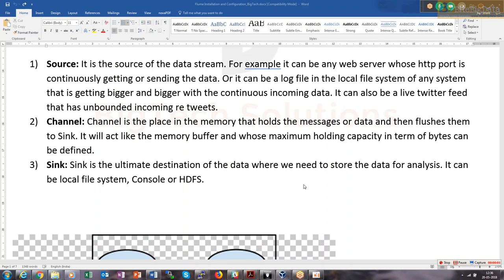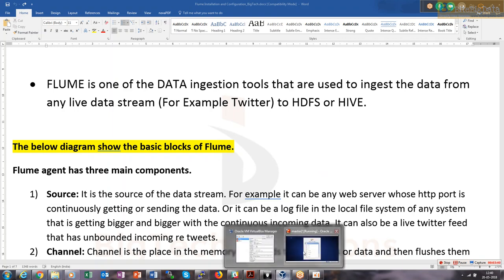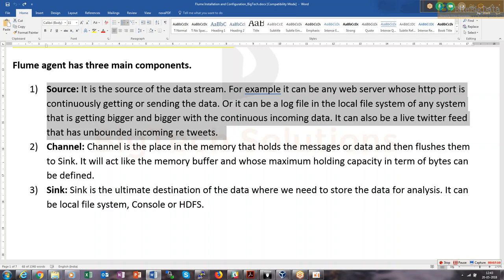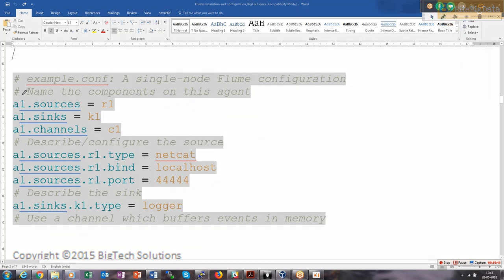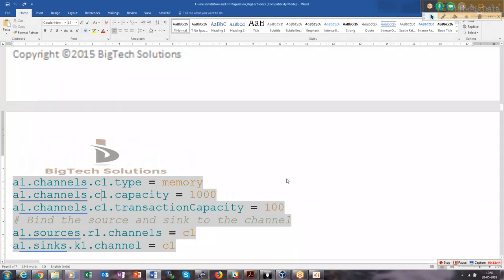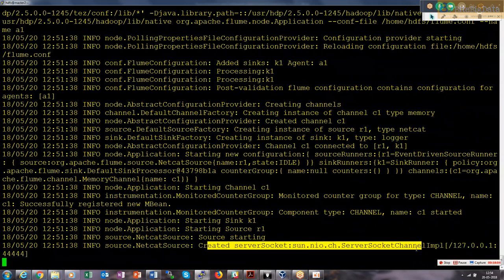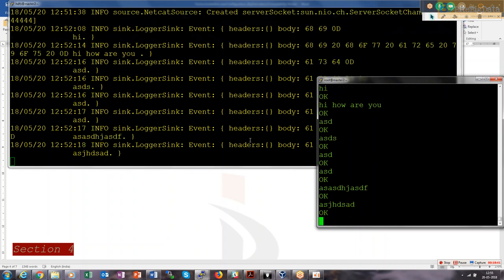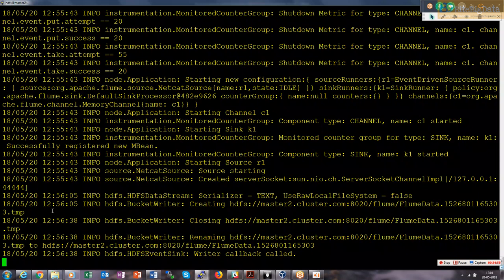Hadoop dev: part 75 flume intro and practical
in this tutorial you will learn flume intro and practical